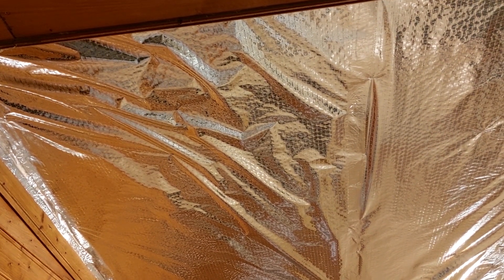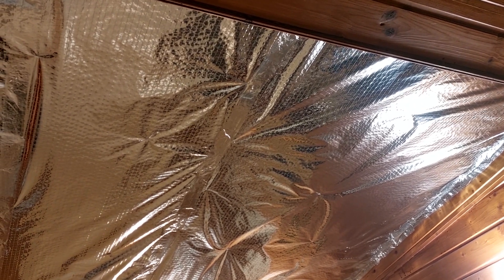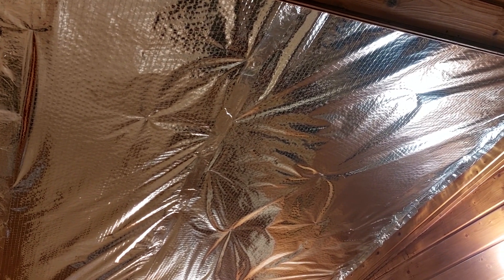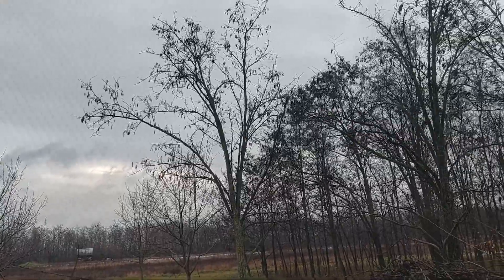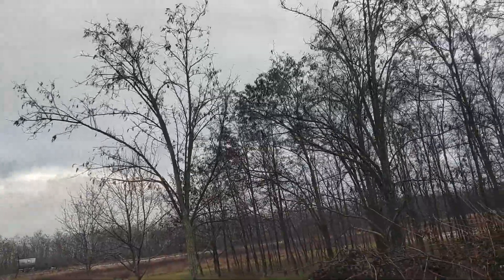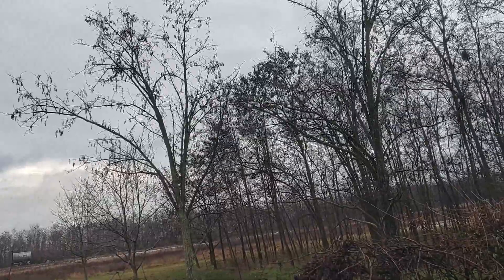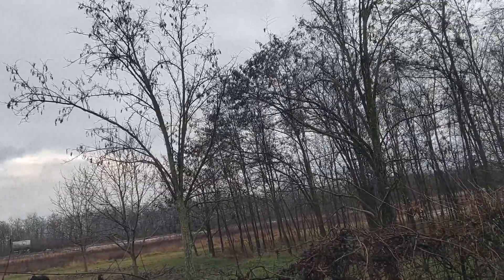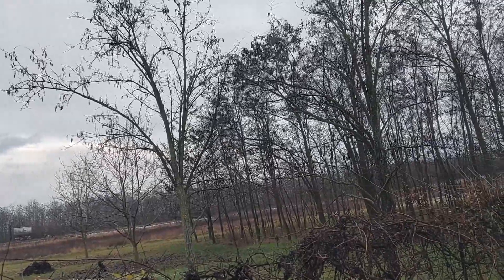Hőtükör párazáró fólia élő organizmussá válik a szélben :) "...és mégis mozog'"- 2022-12-19 -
Kivonat:
Sejtettük eddig is, hogy szélben azért egész jól átszellőzik a tető, de most  a fólia megmutatta mennyire így van. :)

ps: A növekvő infláció és a gazdasági válság miatt, kísérleti jelleggel ebben a videóban vannak reklámok.

Galéria : nincs